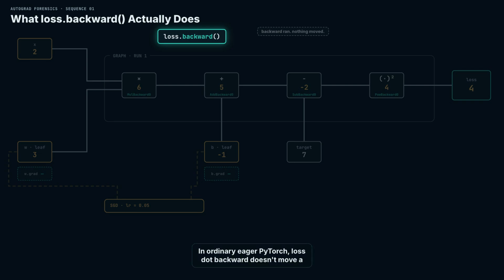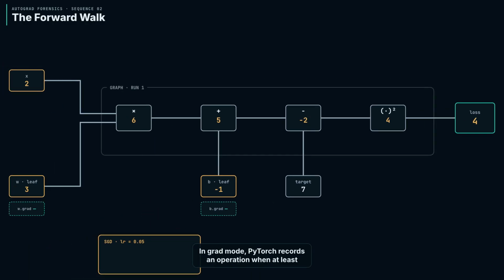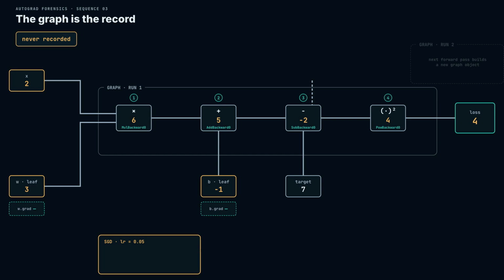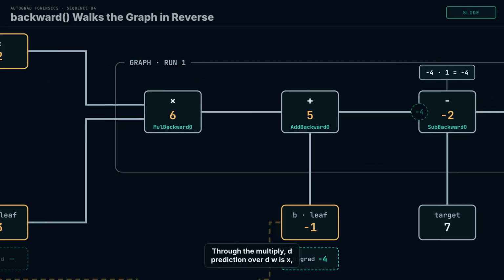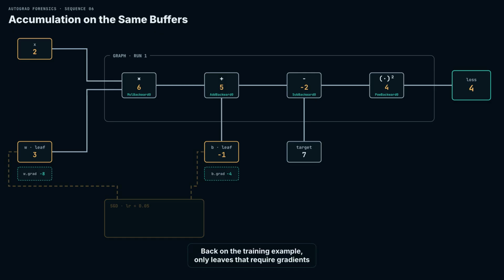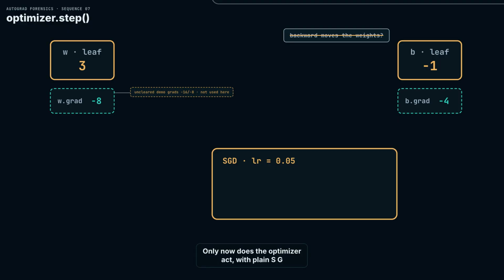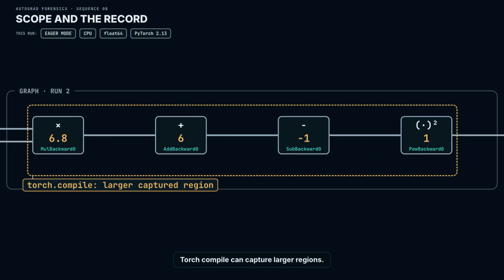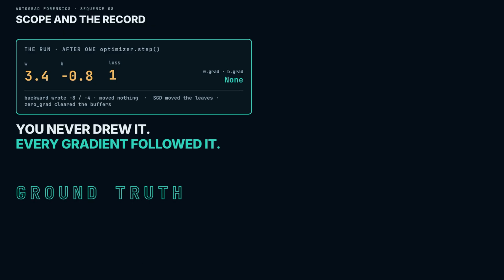How PyTorch Autograd Actually Works (The Graph You Never Wrote)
loss.backward() doesn't move a single weight. In one executed eager-mode run, the moment backward returned, w.grad held -8 and b.grad held -4 — and neither w nor b had moved. Backward writes gradients. The optimizer moves weights, later, and only when you call it.

This visual explainer traces one real training step operation by operation: prediction w·x + b with w=3, b=-1, x=2, a target of 7, and a squared-error loss of 4. You watch PyTorch record the operations that actually execute (not your Python source), hang PowBackward0 and AddBackward0 on the results, seed backward with the scalar's implicit 1, and combine local derivatives down to w.grad = -8. Then the part most people miss: a second backward without zero_grad() doubles the buffers to -16 and -8, because leaf gradients accumulate — they never overwrite. Only optimizer.step() with SGD at lr 0.05 finally moves w to 3.4 and b to -0.8, and the next loss falls to 1.

You'll learn:
• Why loss.backward() changes .grad buffers, never weights
• How the eager graph records executed operations, not your Python source
• Why w and b are leaves, and where gradients live by default
• How the implicit seed of 1 applies to scalar outputs only
• Why branches into one leaf add their contributions (2 + 2 + 1 = 5)
• Why forgetting zero_grad() silently doubles your gradients
• Where eager autograd ends and compiled autograd begins

Scope: every number comes from one executed run — eager mode, CPU, float64, PyTorch 2.13. This is not a description of torch.compile or AOTAutograd, forward-mode AD, higher-order derivatives, or distributed gradient reduction.

CHAPTERS
00:00 The line that moves nothing
00:33 Five becomes four
01:13 The graph that changes
01:52 Negative eight
02:41 Three paths into one leaf
03:16 Gradients pile up
04:00 The optimizer finally moves
04:36 Scope the claim, close the case

Ground Truth — not just how, but why.